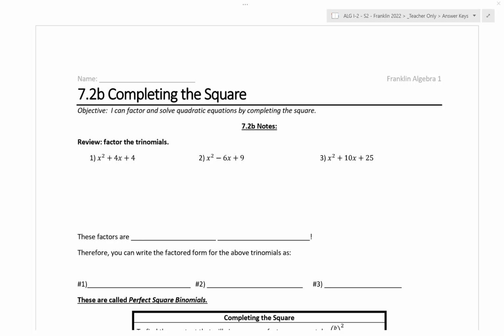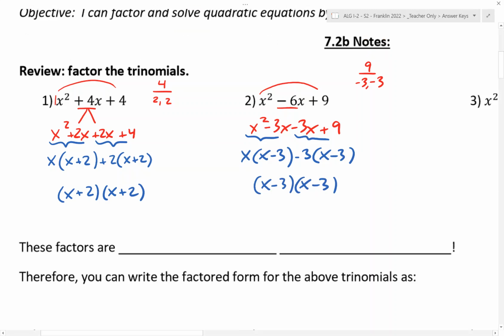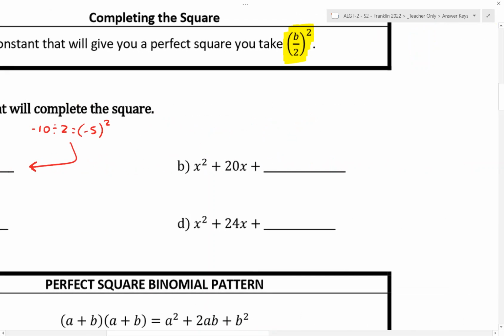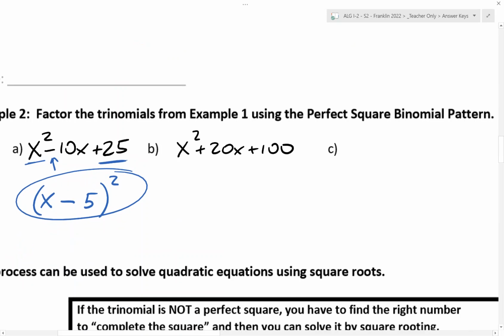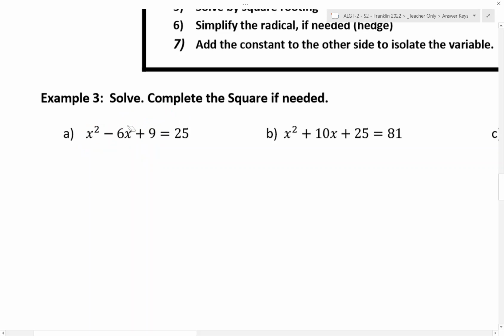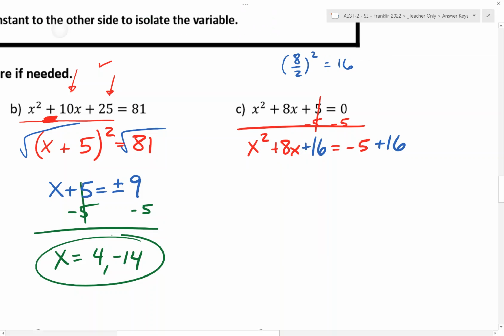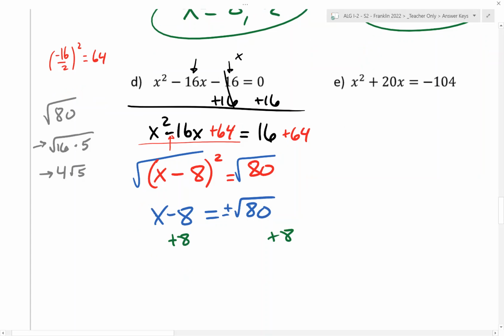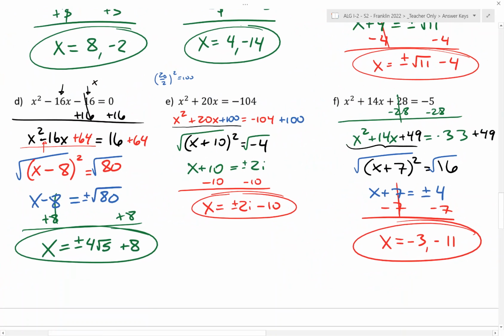7.2b Notes: Completing the Square